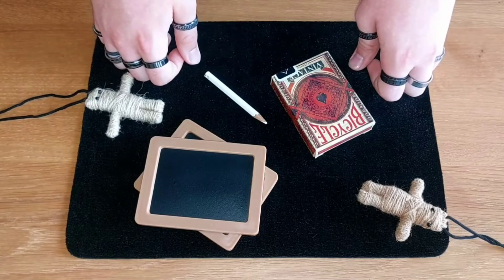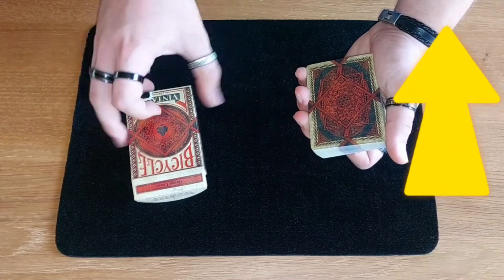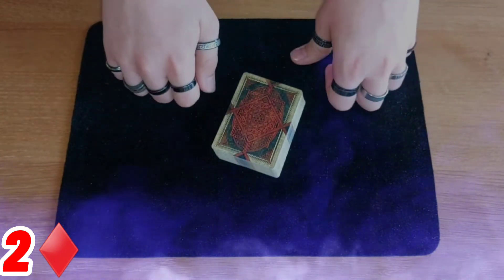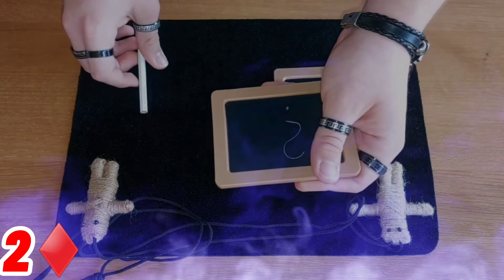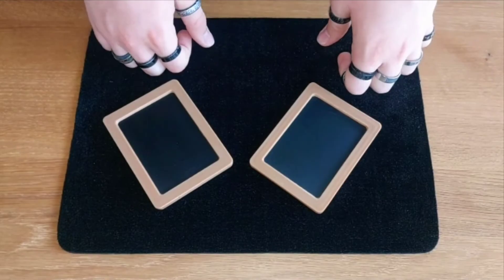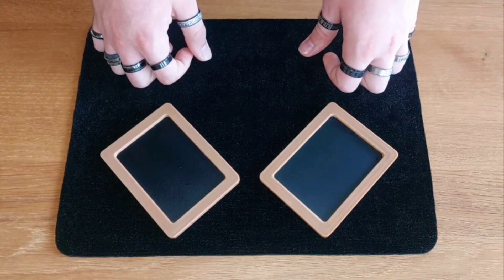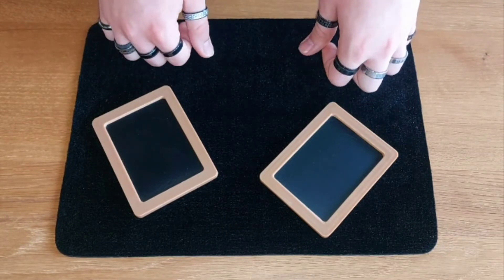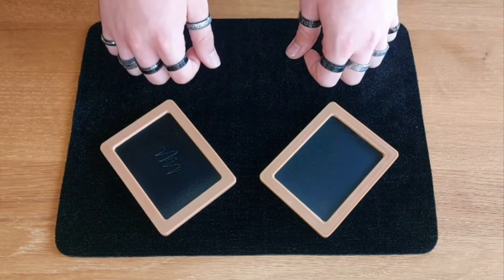I summon a real Demon (Halloween Magic Tricks)(Spooky Magic+Review)halloween2022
Today, with your help and some magic, I'm going to summon a real demon and use its black energy to perform an almost impossible trick.
Sounds crazy doesn't it?
It is, but this video is proof of the existence of demons.
LG Andi

Timestamps:
00:00 Intro
00:40 We summon a Demon
04:17 The Demon appears
04:51 The Moment of Truth
05:18 Review
06:02 The positiv Points
08:22 The negativ Points
08:38 Final Opinion
09:12 Outro